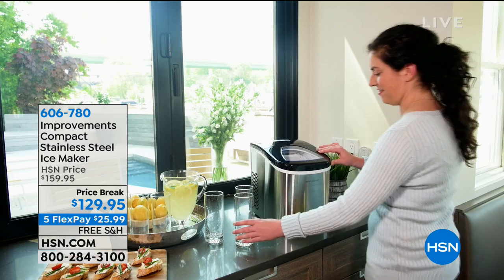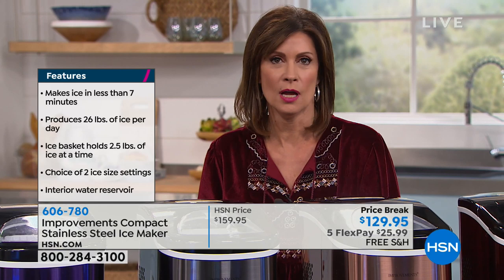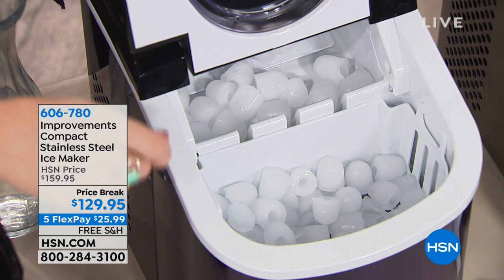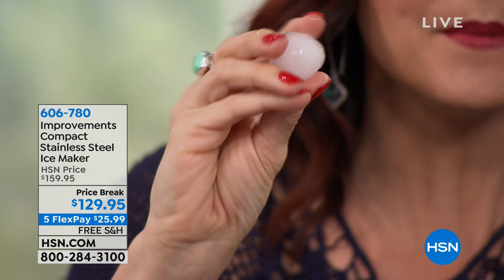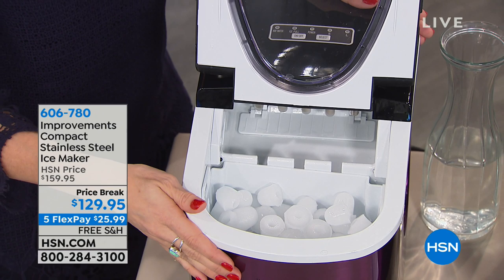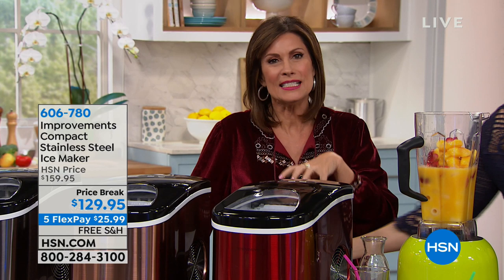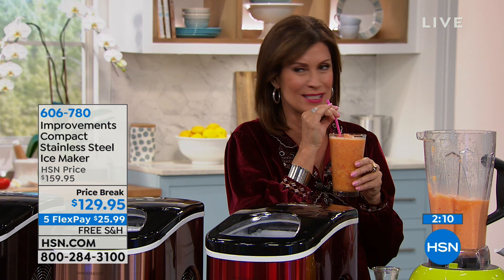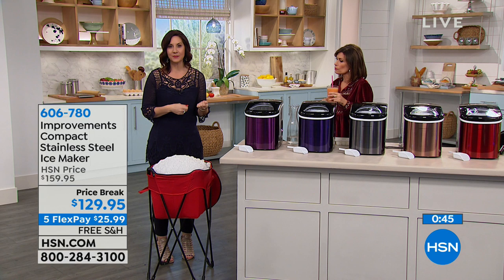Improvements Compact Stainless Steel Ice Maker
Readymade ice is practically in the bag with this freestanding ice maker. In less than seven minutes, it makes either small or large ice cubes ...